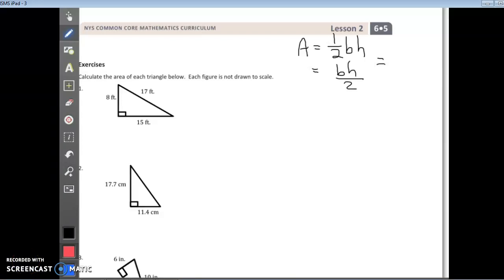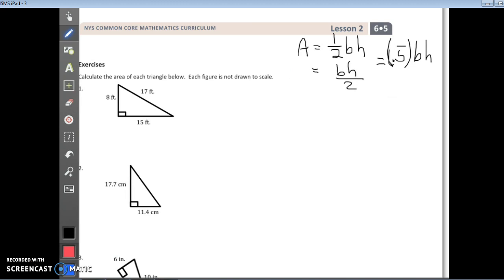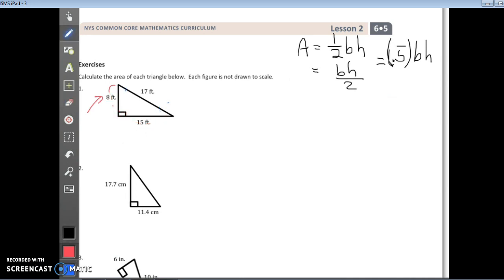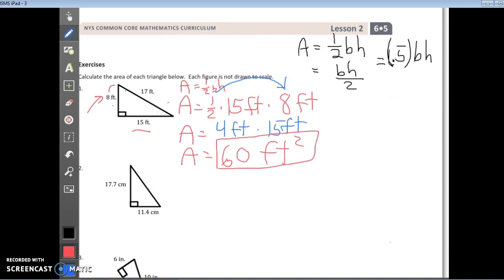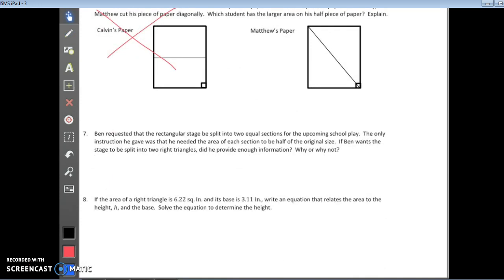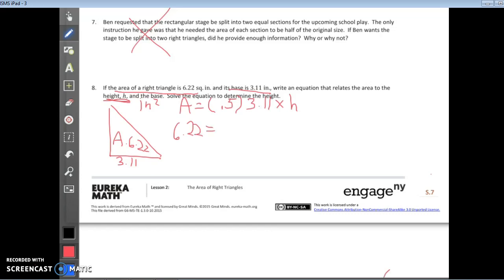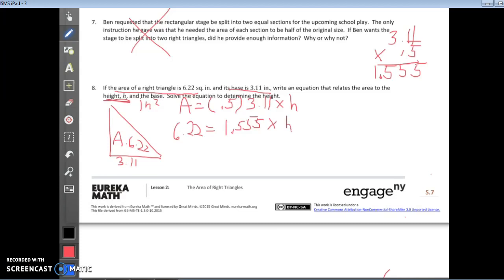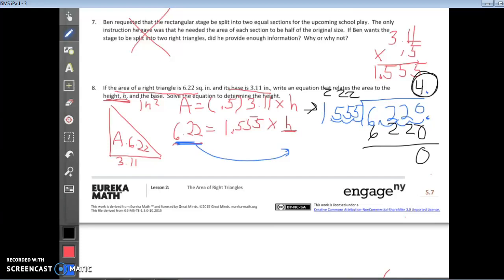Grade 6 Module 5 Lesson 2 Area of Right Triangles